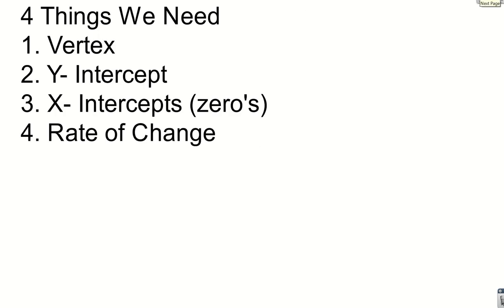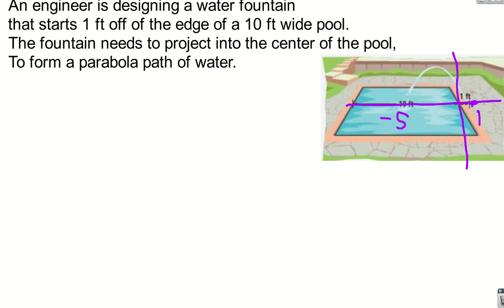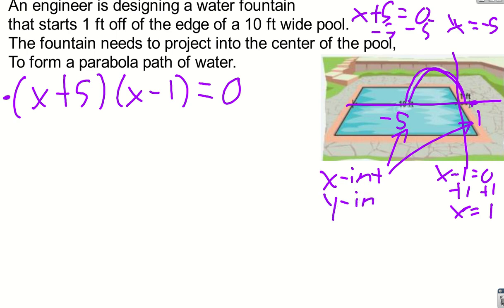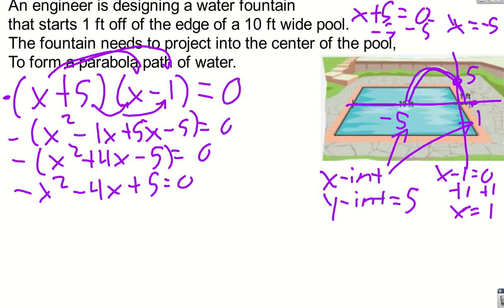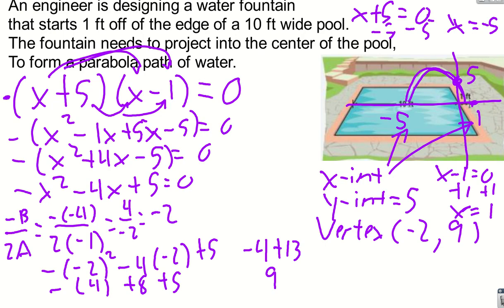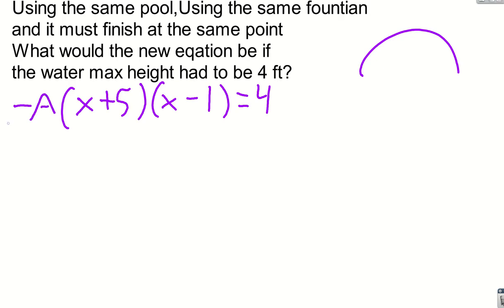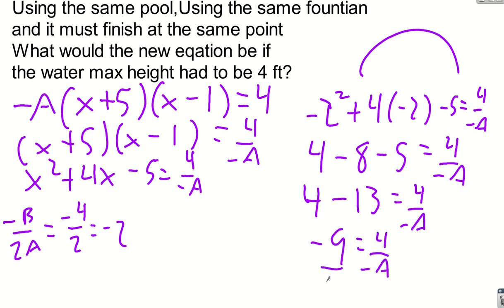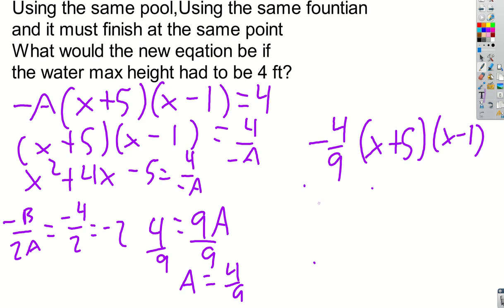9 2 Solving Quadratics using factoring